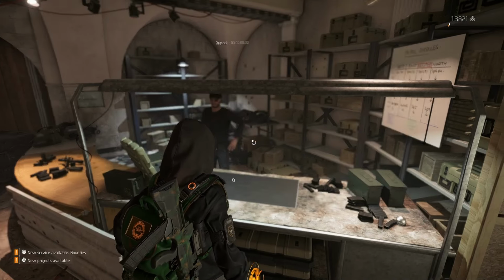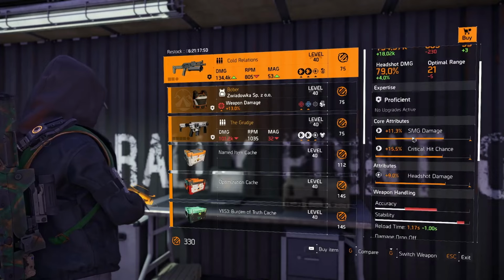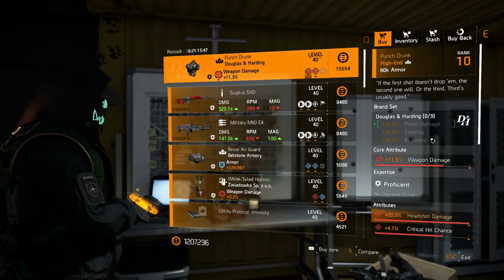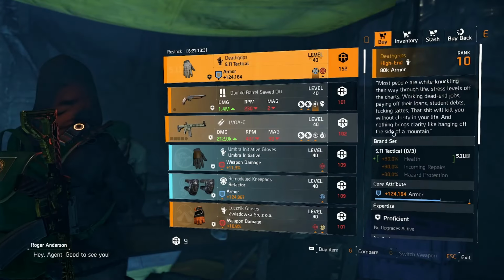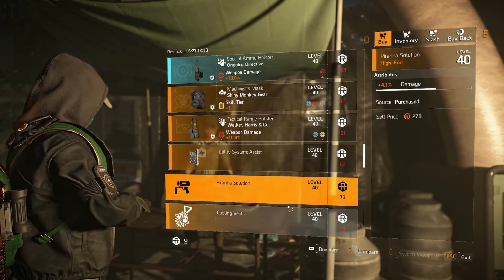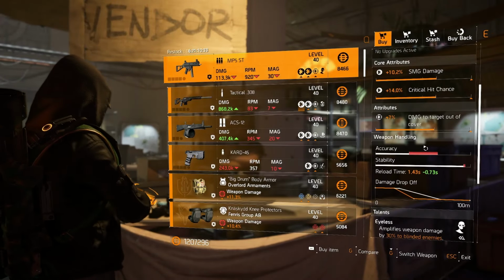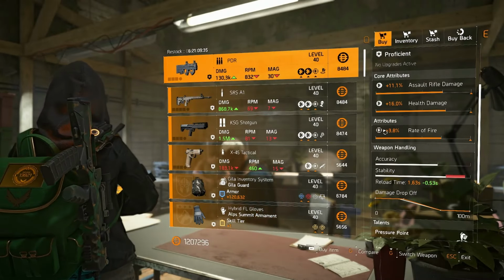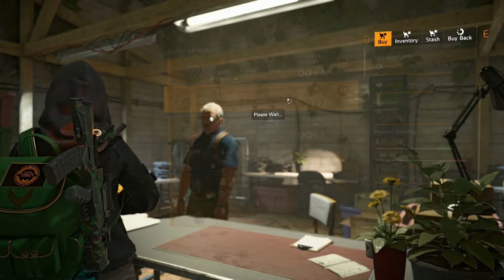NO BS VENDOR RESET 29TH APRIL 2025! THE DIVISION 2!!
In this week's Division 2 Vendor Reset Guide, I'll walk you through the latest items available at the vendor. Whether you are a new agent or a seasoned player, these picks will help you optimize your gear and build. Don't miss out on the best buys for this week's reset!